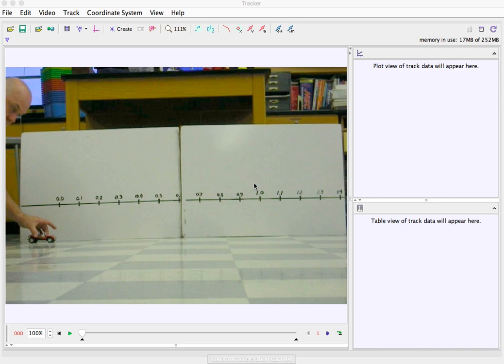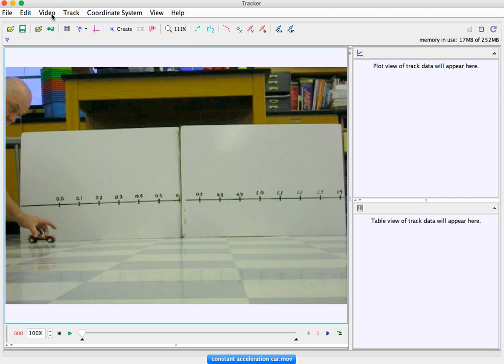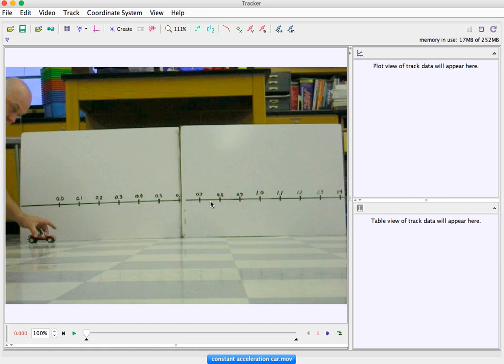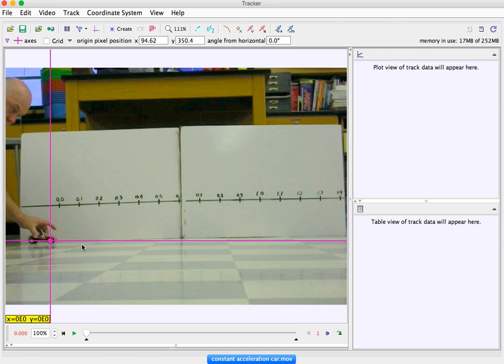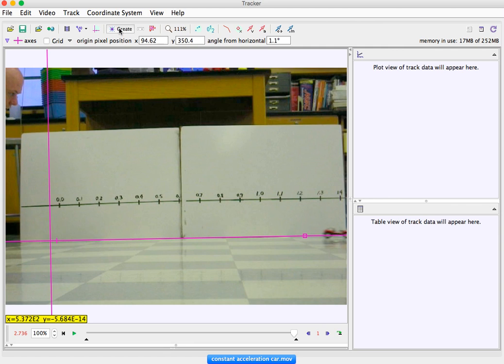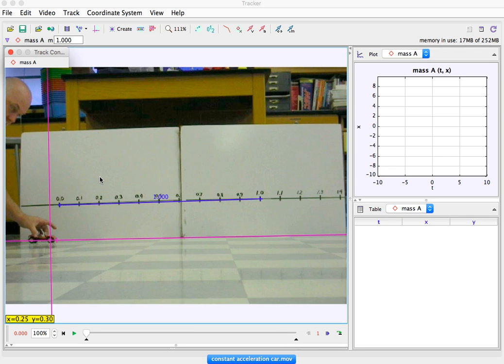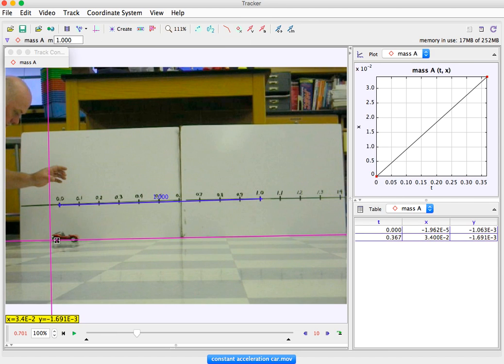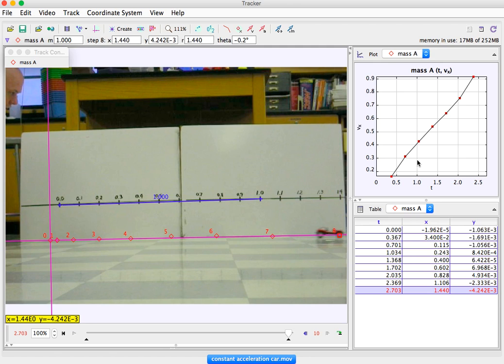The Worst Tracker Tutorial On The Internet!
Another in a series of unscripted Mr. Sears tutorials on obvious-to-use software for the physics classroom.  Actually, I had to watch a YouTube video to figure it out myself.  This video should give you a basic idea on how to start.  The more you use the program the more you will understand how it works.